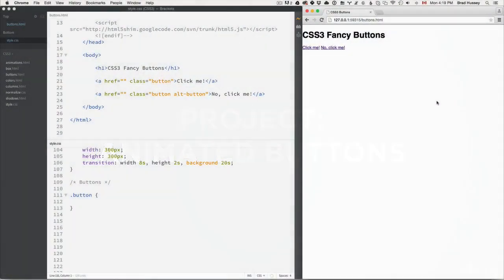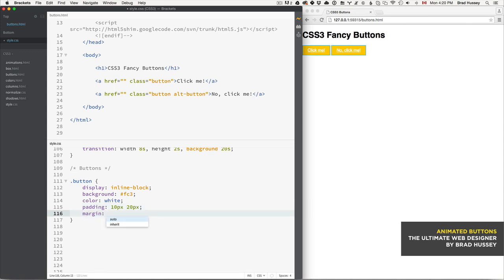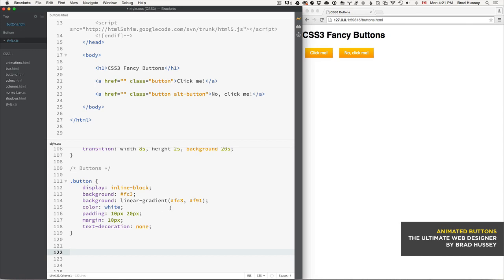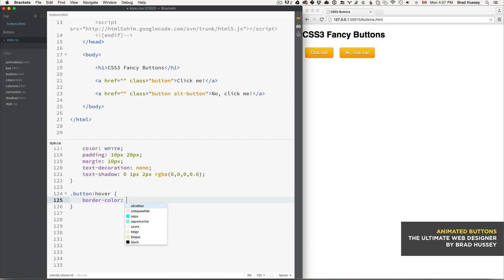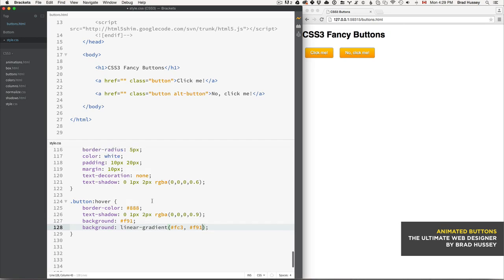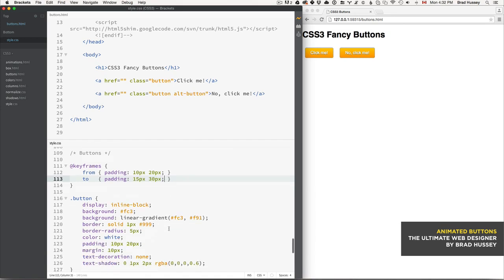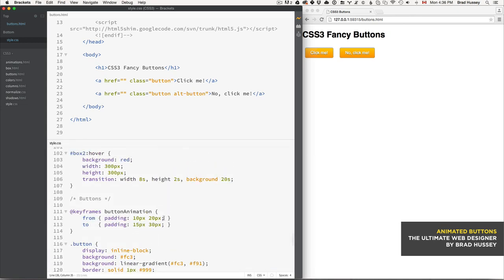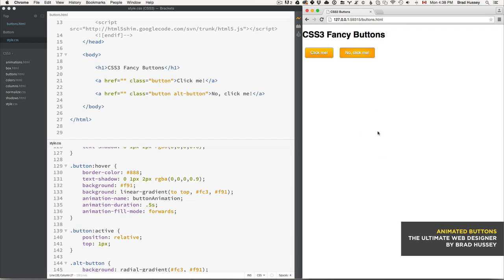CSS3 Project 1 Create Animated Buttons Tutorial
Learn Css3 on youtube.In this video you will learn to create animated buttons.You will also learn how to create a game.Learn with Brad Hussey!